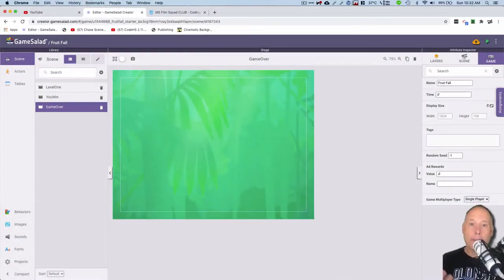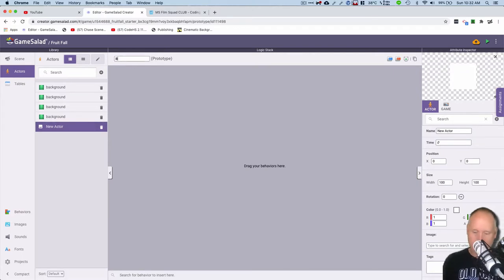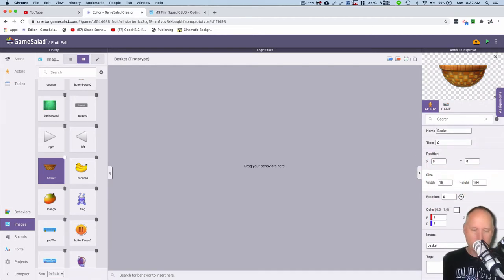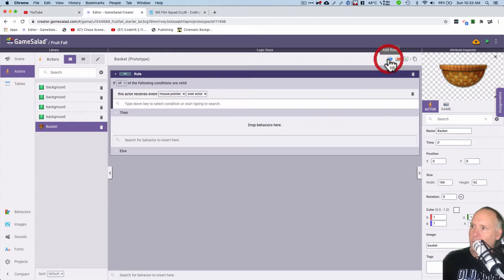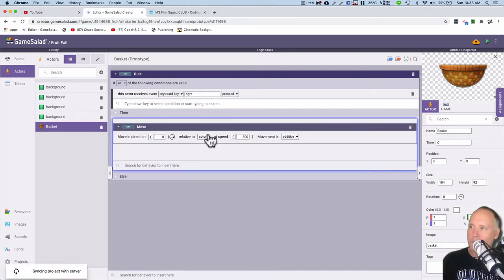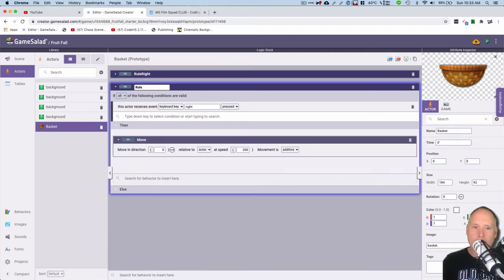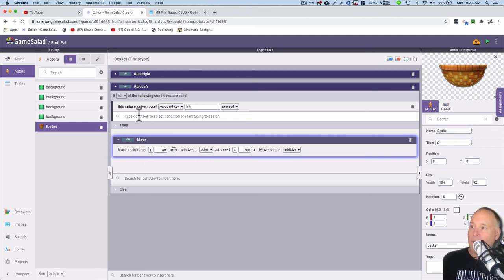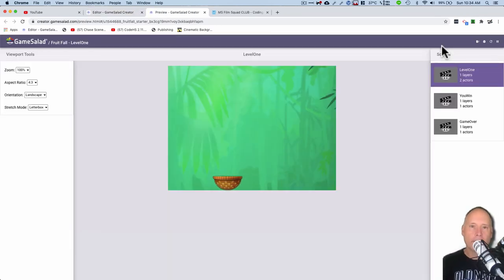Make Your FruitFall Basket Move in GameSalad